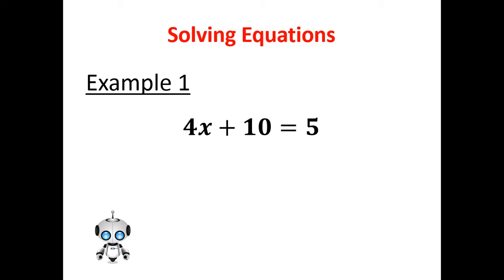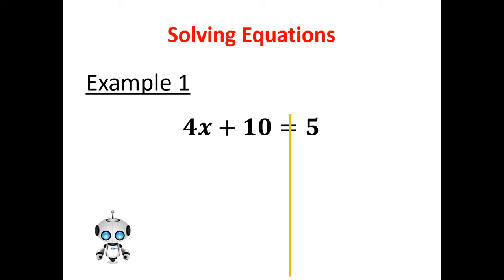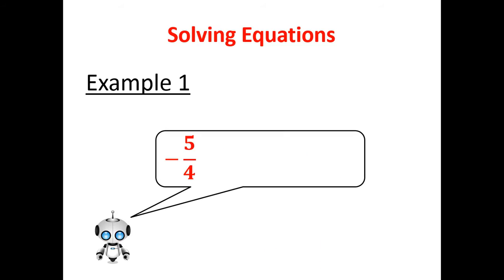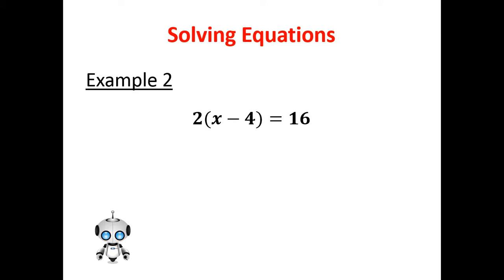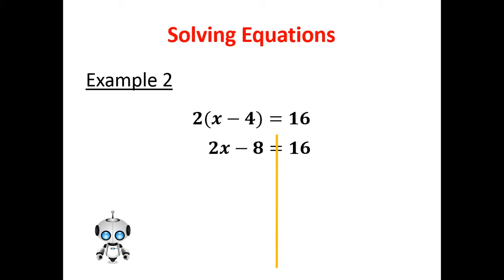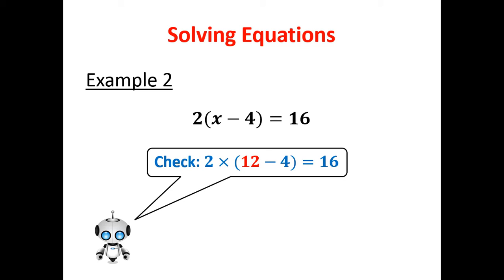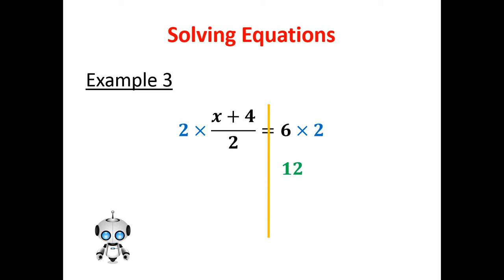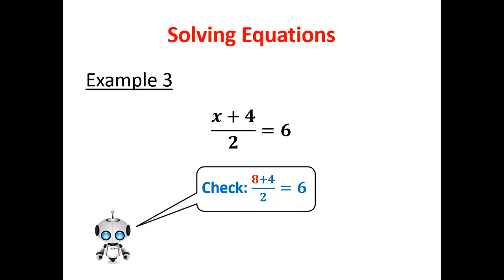A25 Solving Equations 5